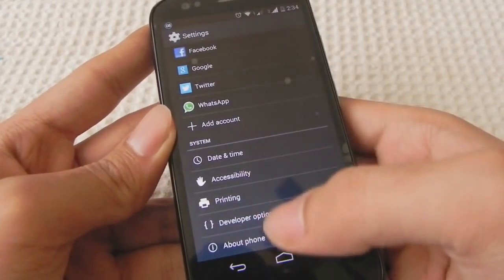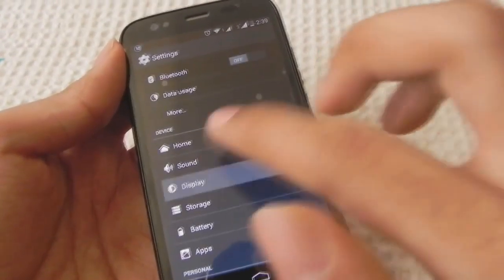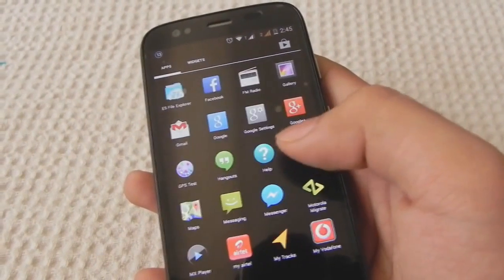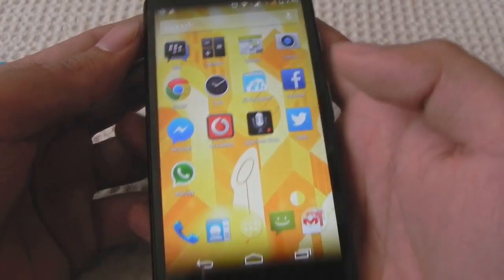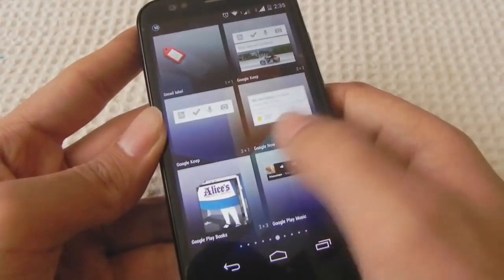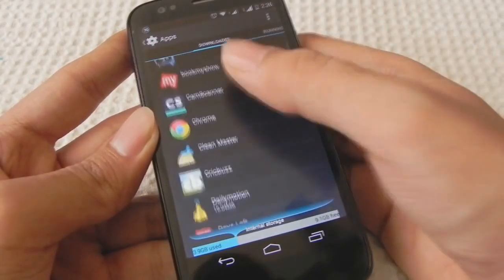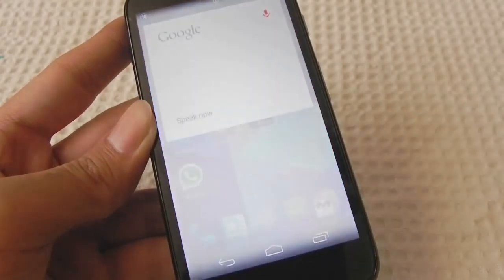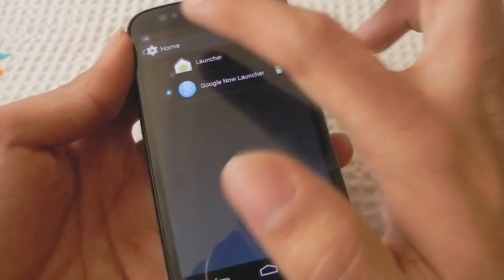Google Now Launcher | Moto G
Google Now Launcher Key features:
• Google Now on your home screen -- its easier than ever to get just the right information at just the right time.
• Just say "OK Google" -- when you're on your home